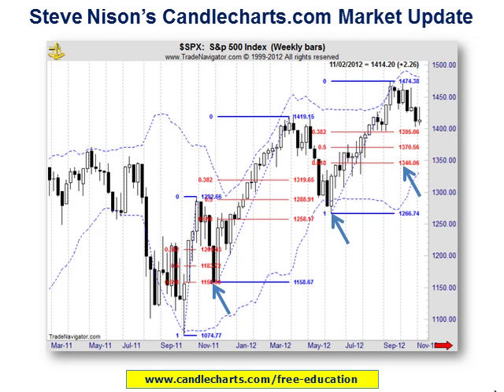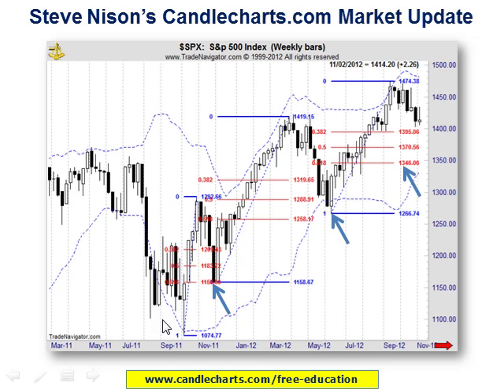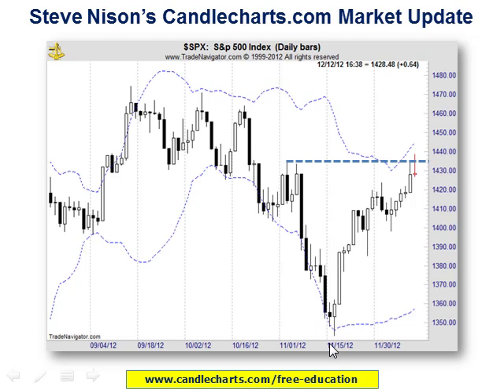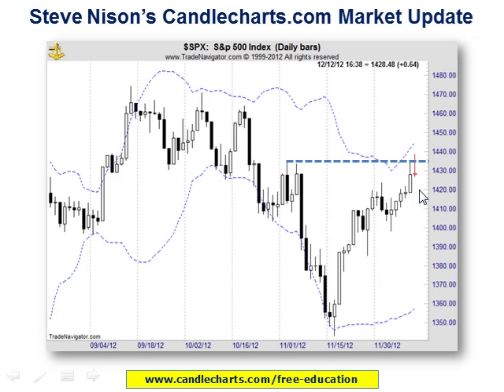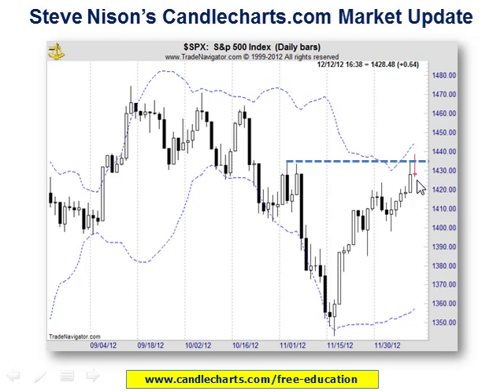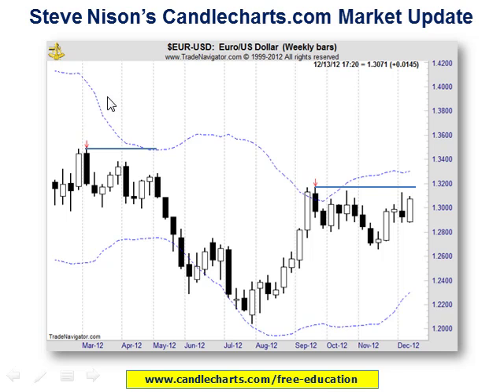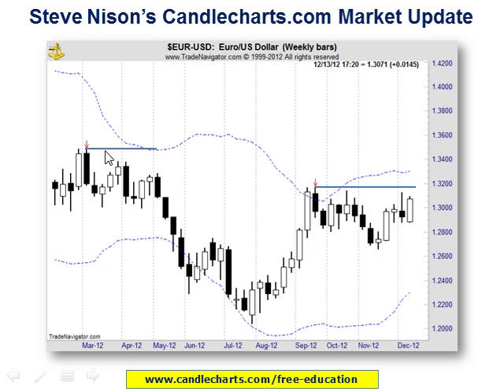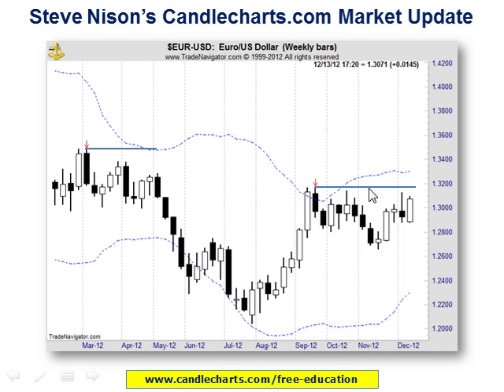Candlestick Charting + Western Technical Analysis Insights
In this market update, Steve Nison shows real world examples of combining candlestick charts with Western technical indicators for greater clarity.

Watch this video now to see:

* Current update on S&P

* Current update in the Forex market

* How Fibonacci retracements helped forecast the
recent low in the S&P

* How the dark cloud cover is resistance in the